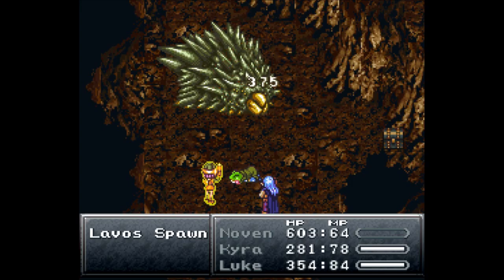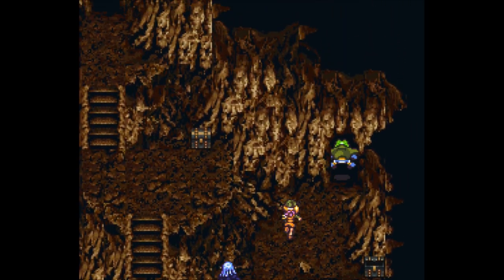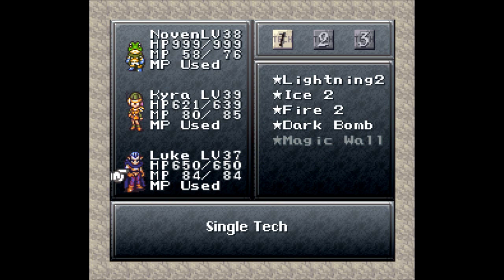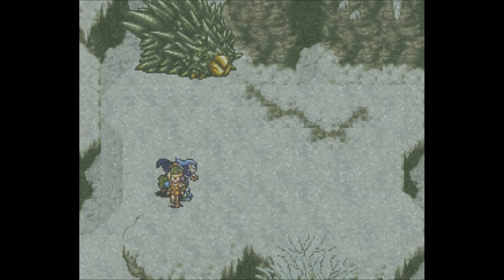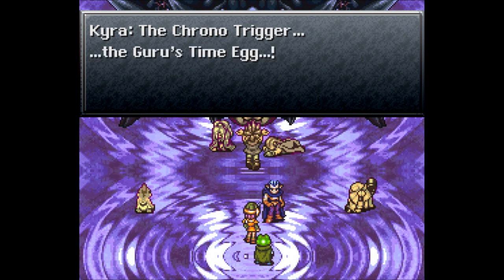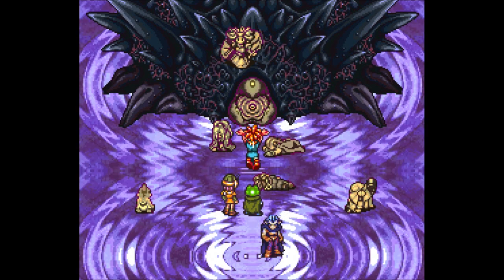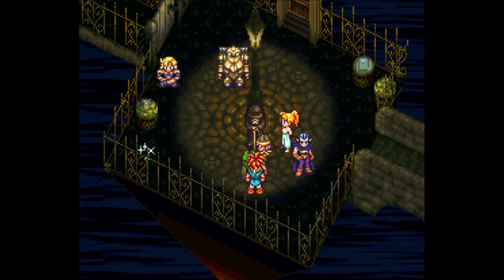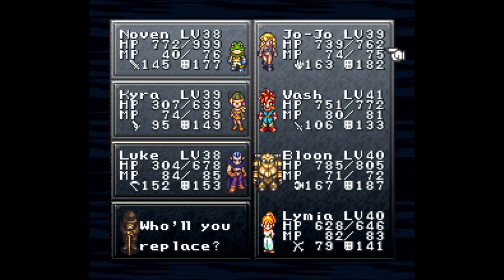Let's Play Chrono Trigger Part 55 - Completing the Party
In this part, we finish our climb up Death Peak, taking out more Lavos Spawns along the way, which I cut since I can take them out easily without much of a struggle at all.  But, after finally coming to the top of Death Peak, how can we save Vash?